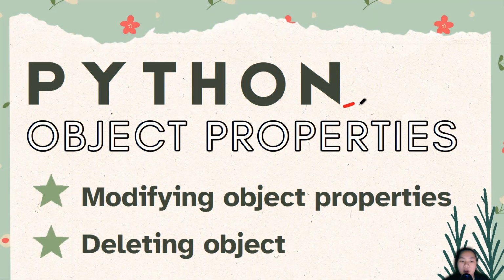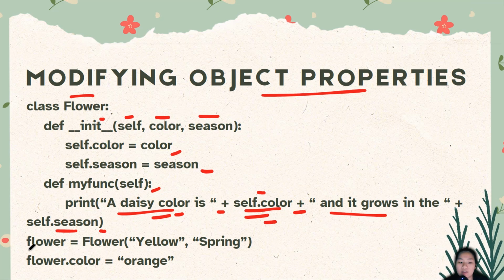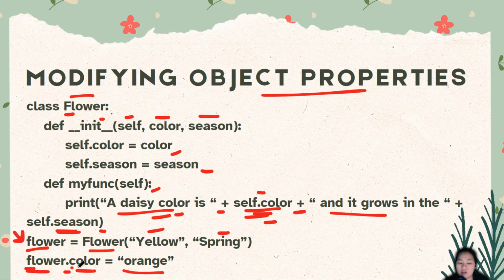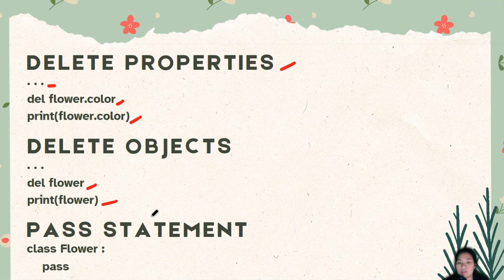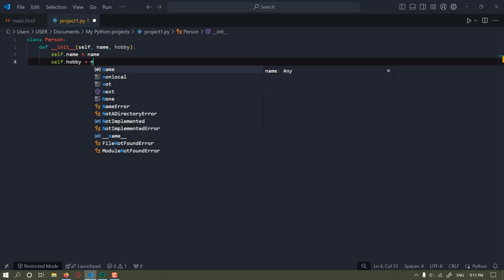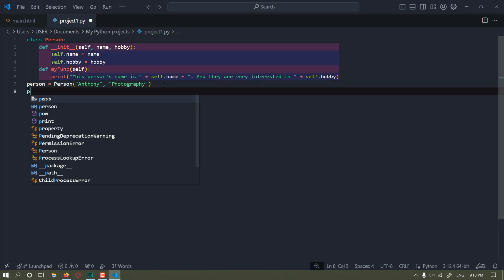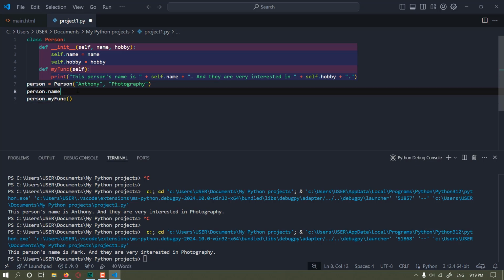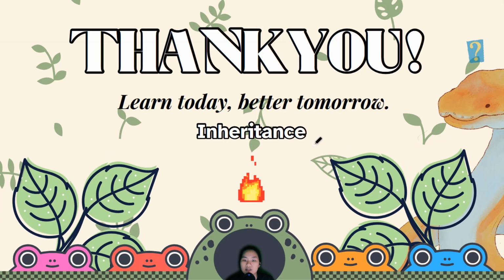Python 101 from Beginners to Advanced : Modifying Objects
Now that we've learned how to create an object, next step is to learn how to change its properties then deleting an object itself.